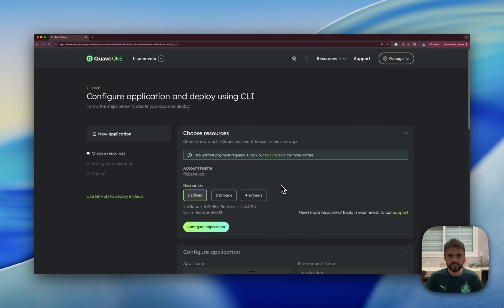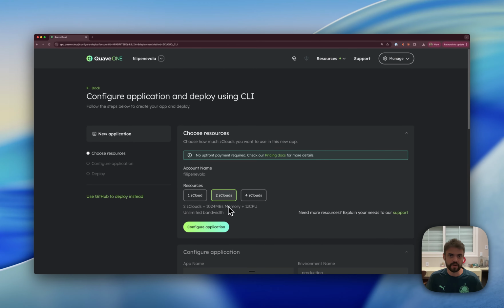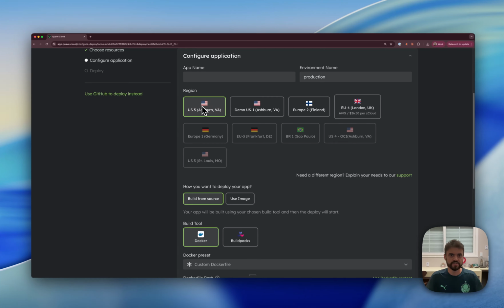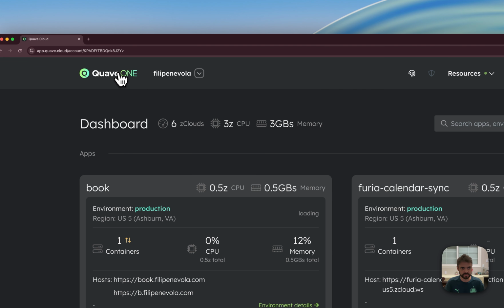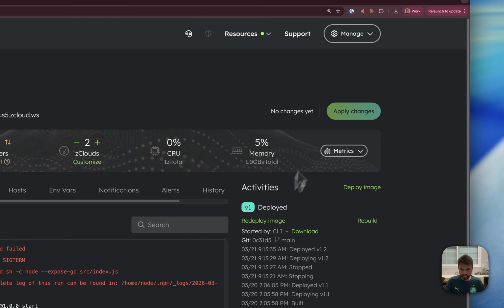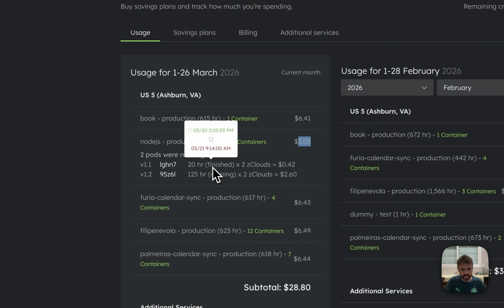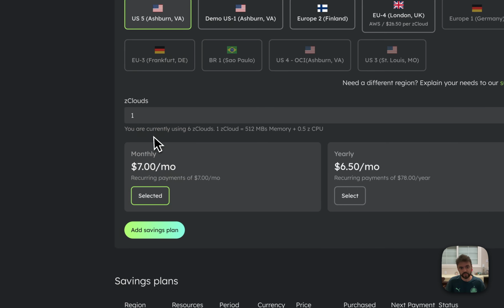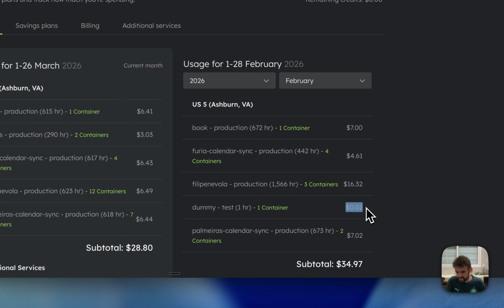Quave ONE Pricing and Savings Plans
Our pricing is straightforward and you can save money by paying upfront.